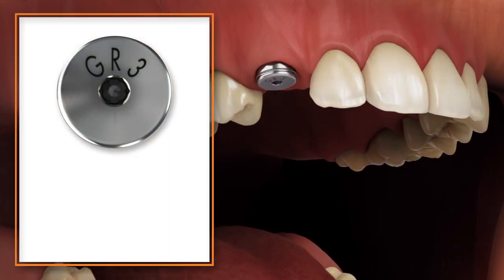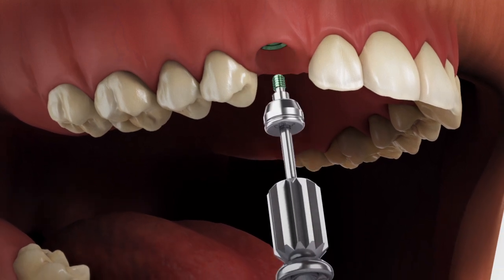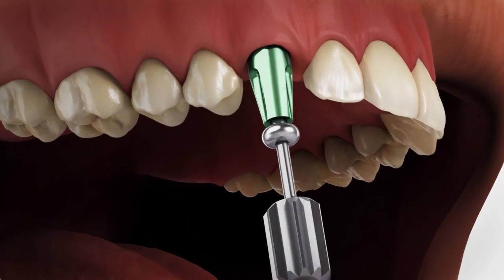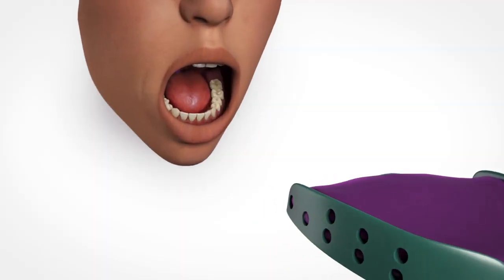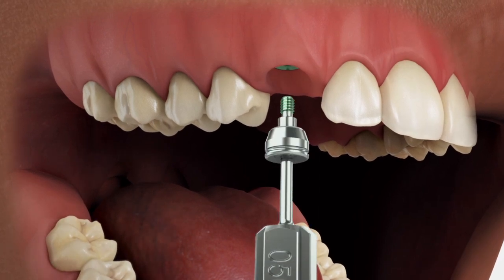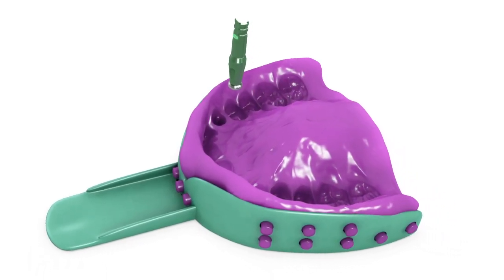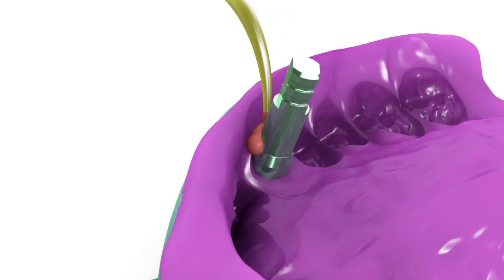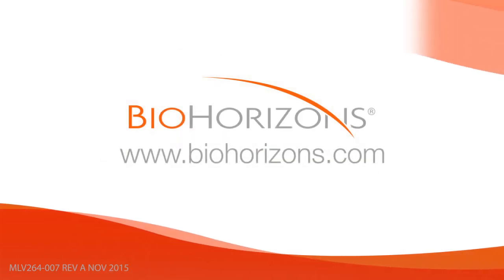Closed Tray Technique Using the Indirect Transfer Coping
Use this technique to make a single or multiple-unit, implant-level impression for fabrication of a working cast utilizing a closed-tray, indirect transfer method. Choose the emergence that matches the emergence of the healing abutment (narrow, regular or wide). This procedure creates a model that represents the exact position of the implant and the orientation of the hex and the soft tissue profile.